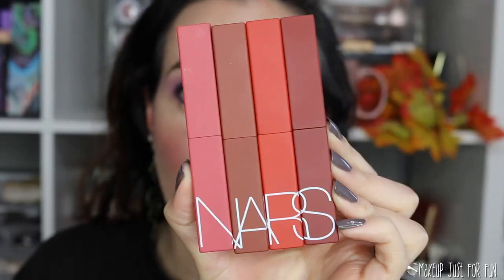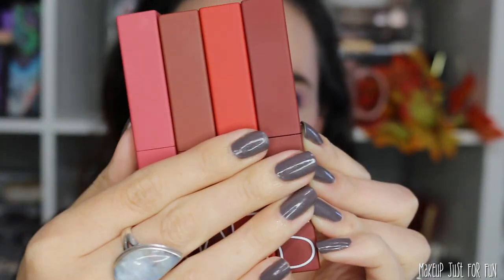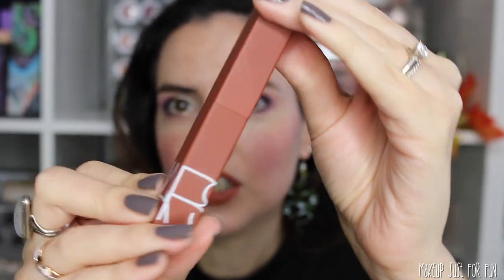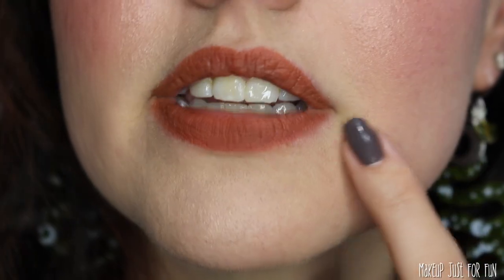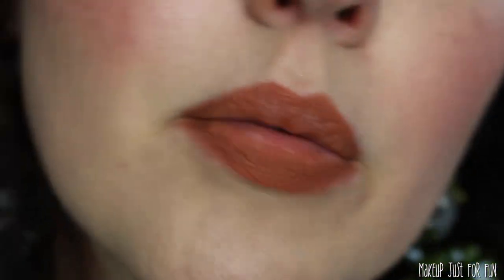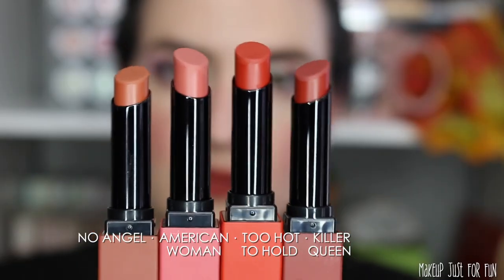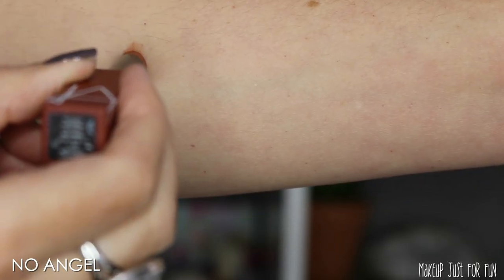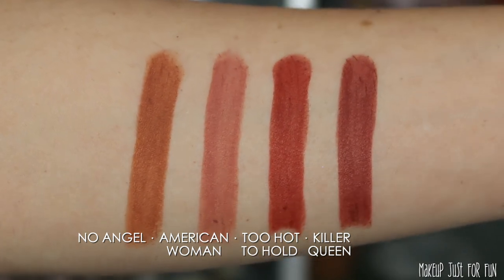NARS Powermatte Long Lasting Lipstick | Lip Swatches, Transfer Test + My Review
Brand NEW POWERMATTE Long Lasting Lipstick formula from NARS Cosmetics! These are currently available from Ulta, Sephora and the NARS site. I'm sharing all the info that I possibly can including close ups, lip swatches, and my review. What do you think of this lipstick? Which color is your favorite? 💋

What's on my lips? (talking portion)

What else on my face?

Swatches:
Femina

Greenscreens credit:
Greenscreens by JanTube Editing

These products were sent to me free of charge by NARS for editorial purposes. Commission status has NO bearing on how I select and review products and I will never pressure you to purchase via my links. --